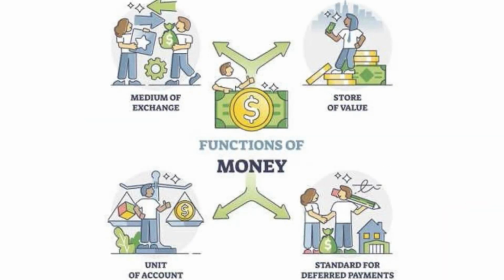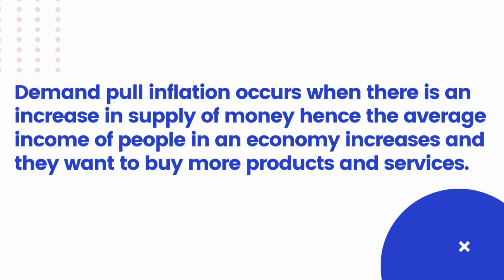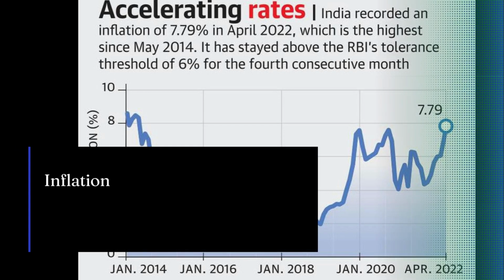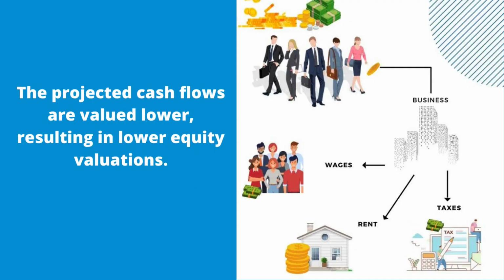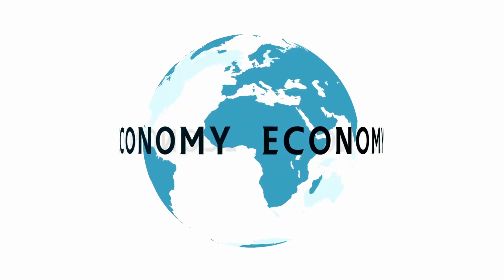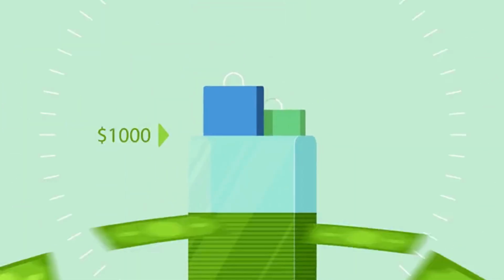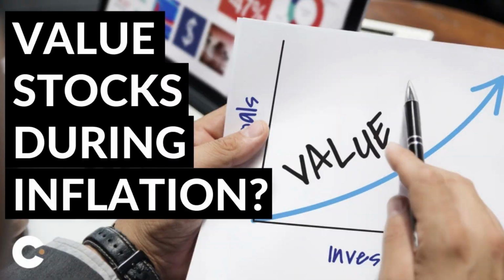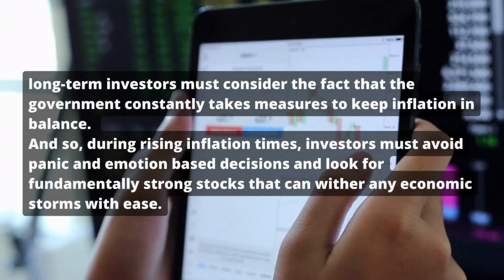Inflation and its Impact on the Stock Market I How to profit from inflation?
In this video, we have covered how Inflation impacts the stock market. Investing in the stock market is more important than ever amid rising inflation.

Watch the video to understand the relationship between inflation, interest rates and the stock market and also how these changes may impact the investments.